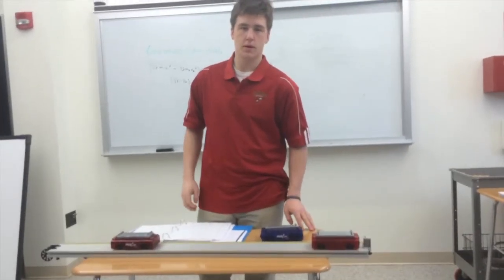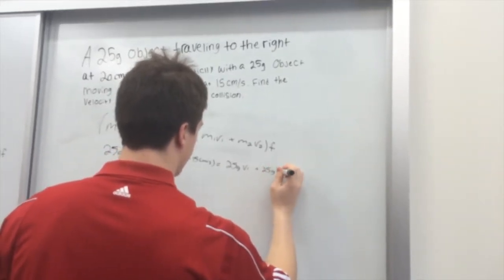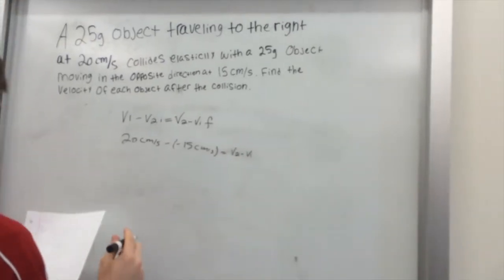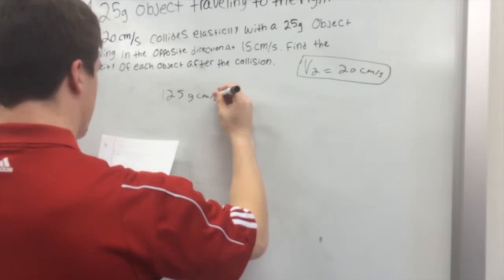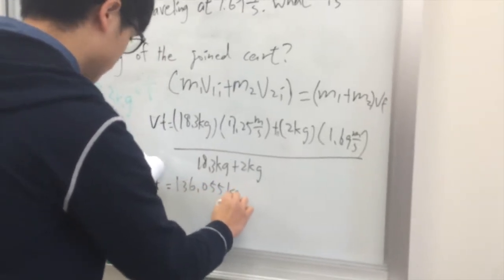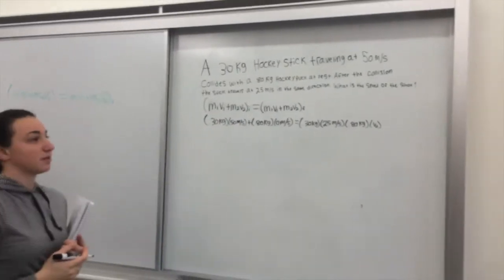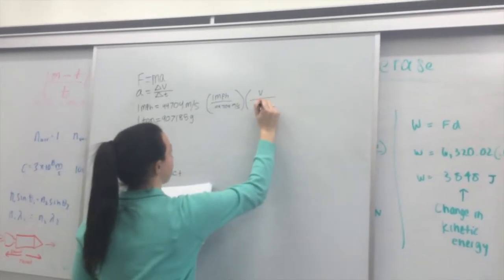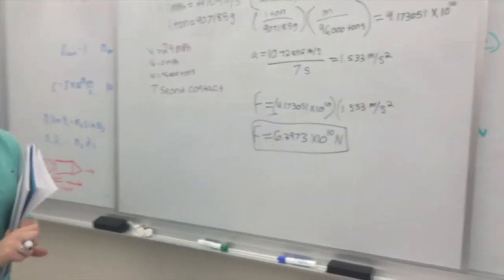Physics Collisions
Bibliography
Sinking of the Titanic - off Newfoundland: 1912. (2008). In N. Schlager (Ed.), When Technology Fails. Gale Research.

The 30 seconds that sank the Titanic ñ fatal delay in order to change course doomed liner. (n.d.). Retrieved February 16, 2015,

Shukla, I. C. (n.d.). Perfectly Inelastic Demand.